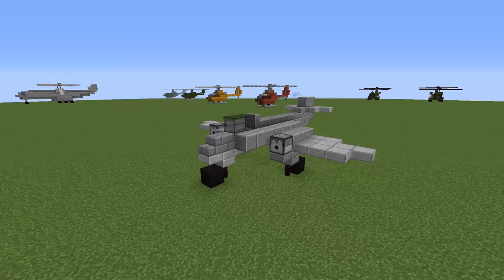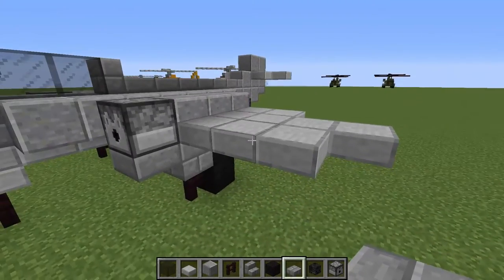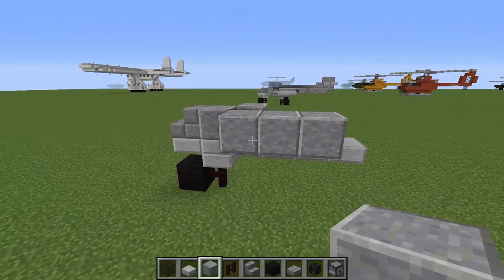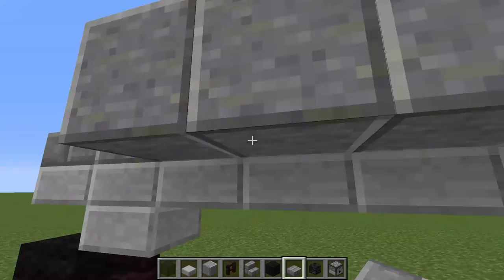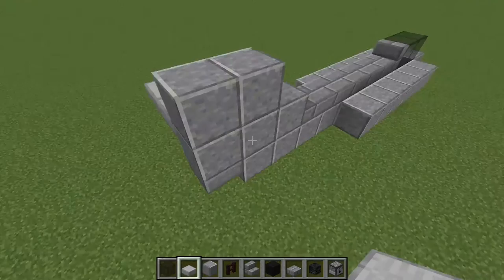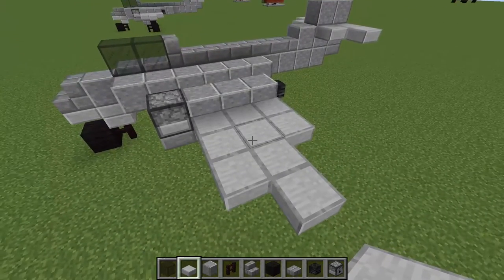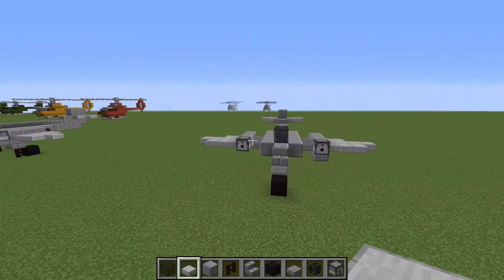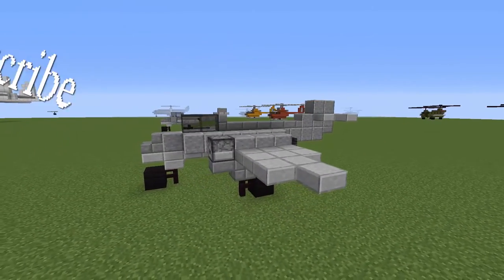Gloster Meteor in Minecraft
This time I have for you an early jet fighter aircraft developed at the end of WWII by the British.